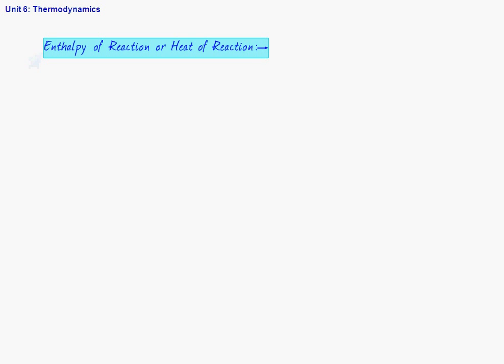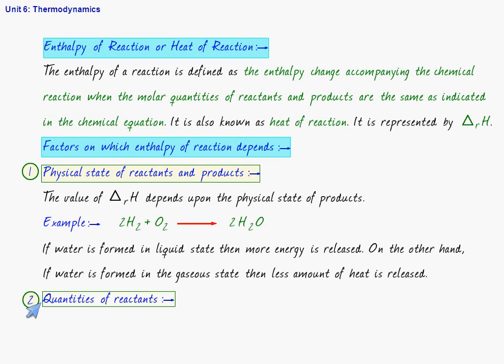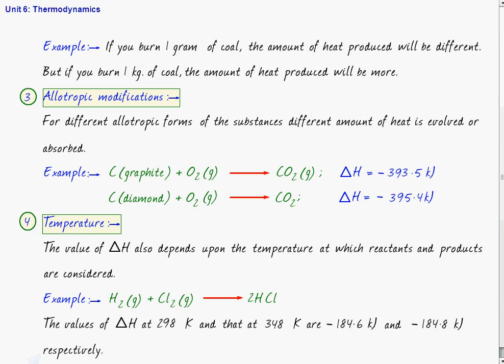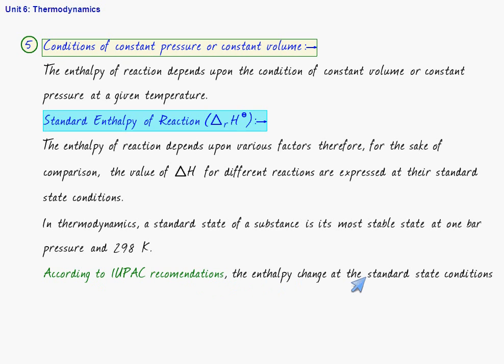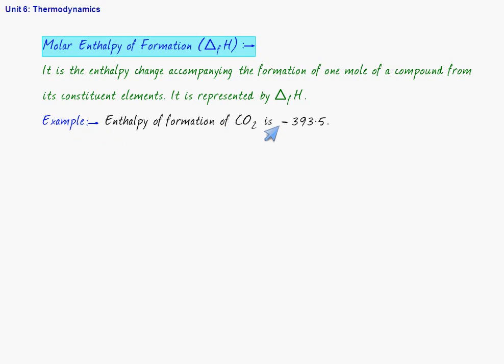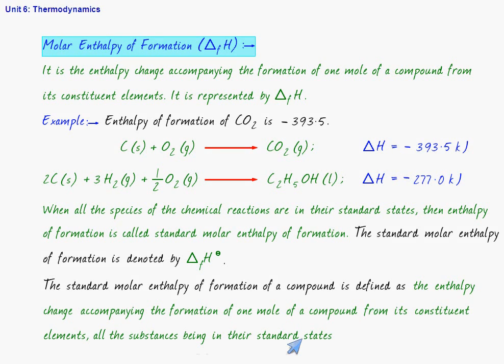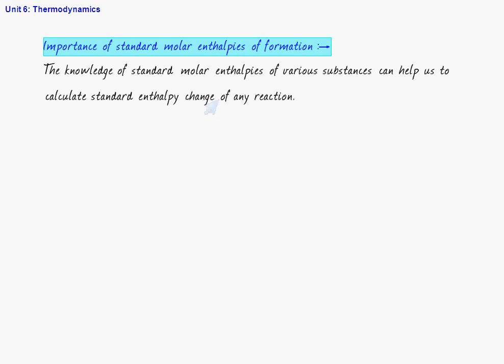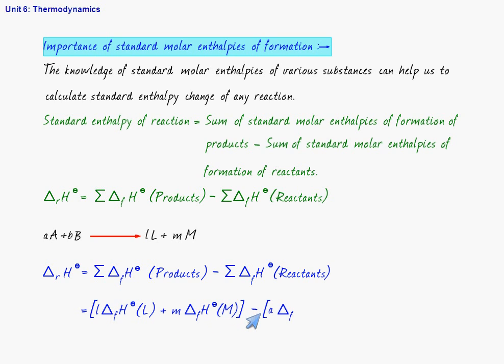6 22 Enthalpy of Reactions